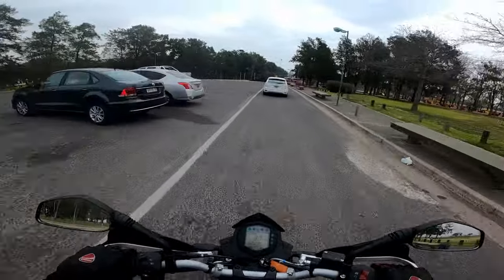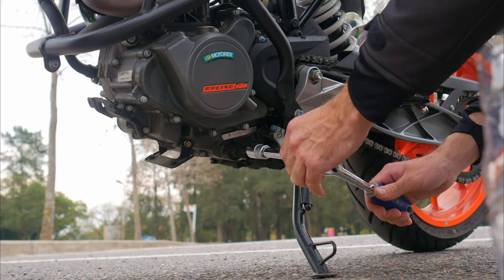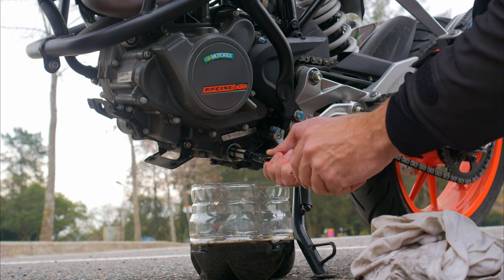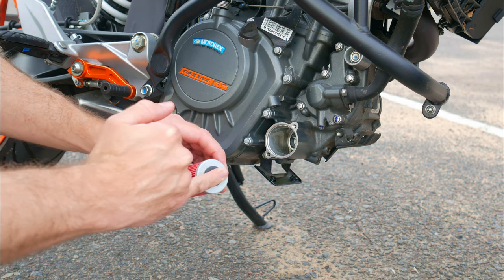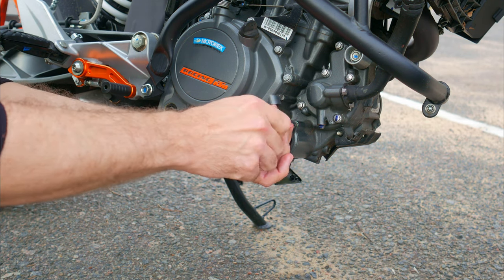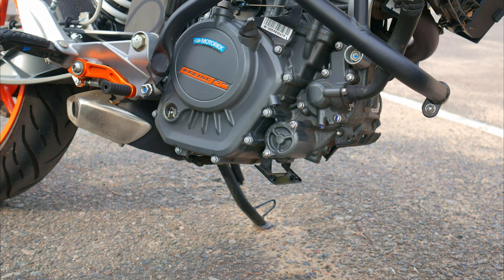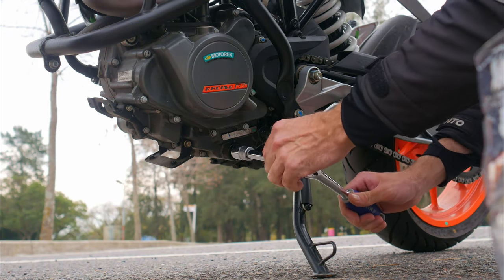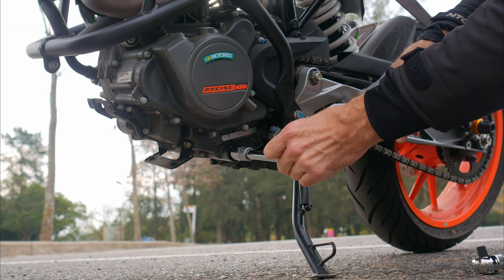How to Change Oil Properly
Today’s video subject will be proper oil change procedure. Despite the fact that oil change on the majority of motorcycles is a VERY simple process that takes about fifteen minutes, with breaks included, the internet, and YouTube in particular, is filled with guides that offer all sorts of strange and often bizarre advice. My video won't include any extravagant practices - it will simply demonstrate a regular, proper oil change without any hocus-pocus. At most, maybe there will be a couple of important points that many people tend to overlook during the process, but nothing more than that.